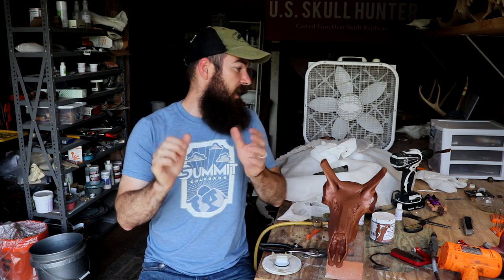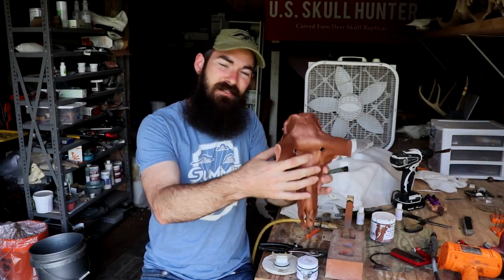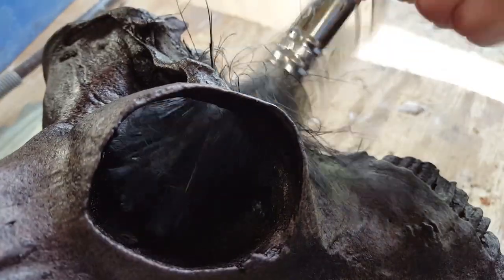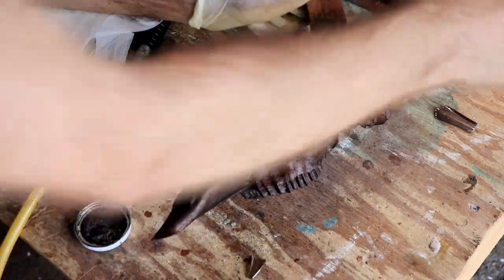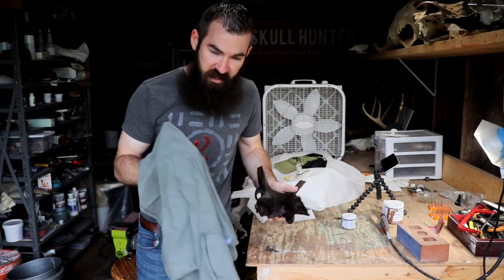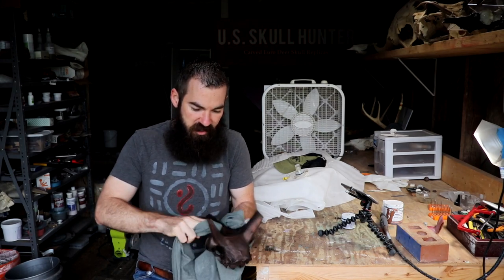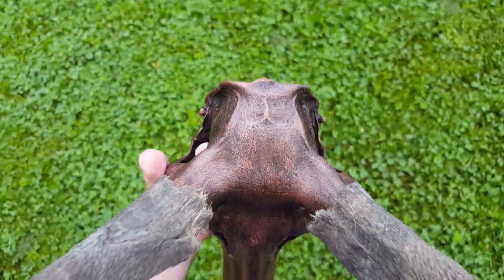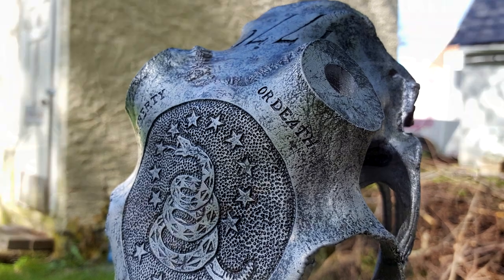How To Age a Metal Finish on a SKULL!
Complete tutorial on how to age a metal finish with a black or brown wax. This wax allows you to give an aged look to copper, silver, or bronze metal finishes on skulls.

➝ TOOLS USED IN THIS VIDEO
★ Paint Brush
★ Husky Paint Sprayer

★ Mesh Bags